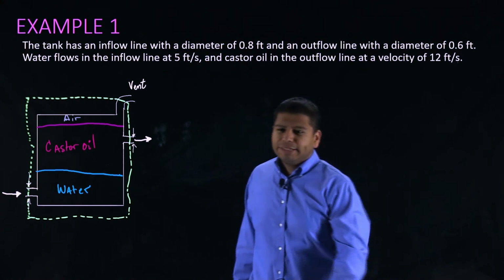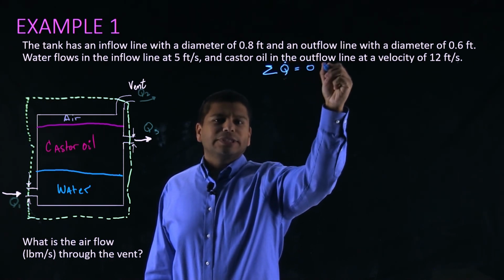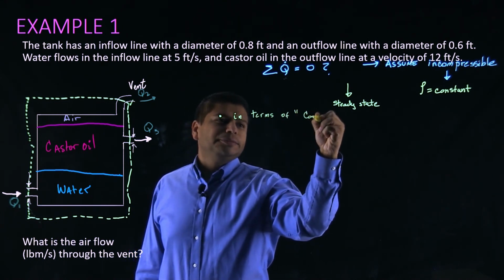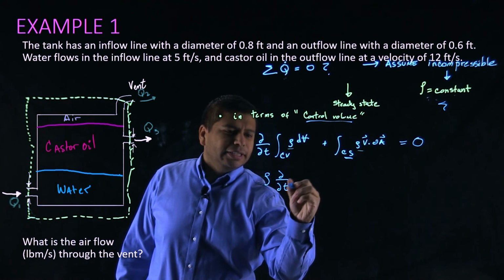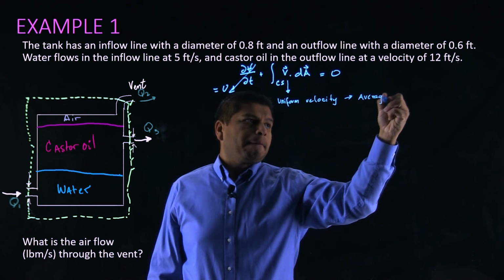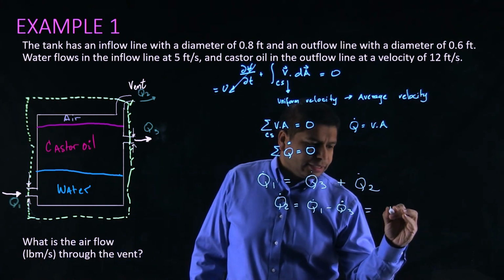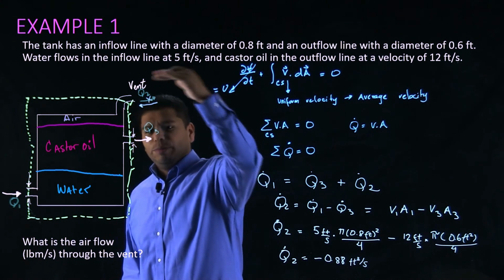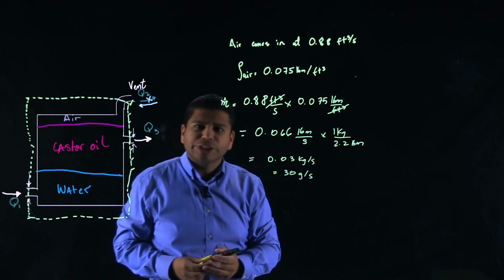continuity equation and control volume example